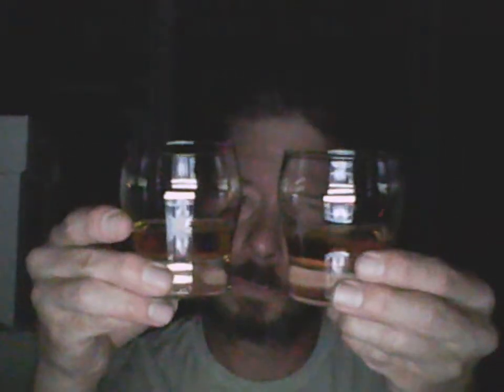Dewar's 12 Year Aged vs. 100 Pipers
A "Dawn Busters" taste challenge! Both are 80 proof, blended Scotch whiskies.

Dewar's "The Ancestor"- company founded in 1846. A Bacardi Ltd. brand.

100 Pipers- introduced in 1965. Aged 3 years. A Chivas Bros. brand.